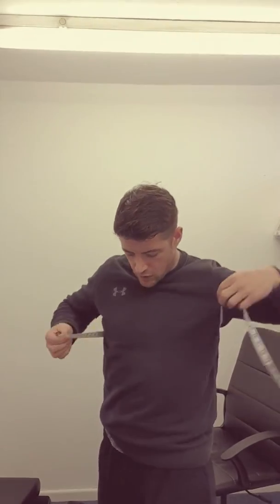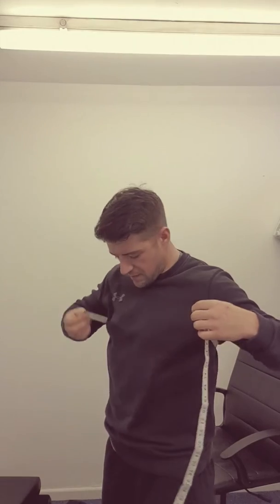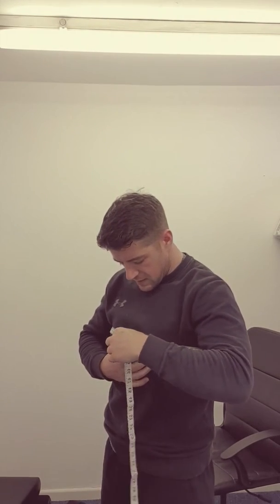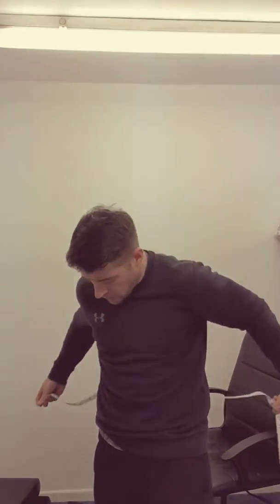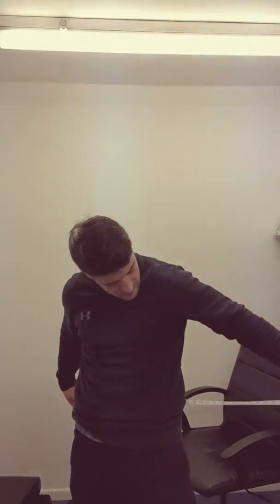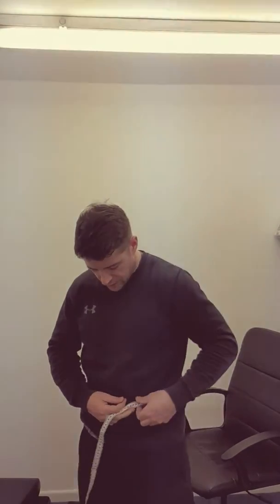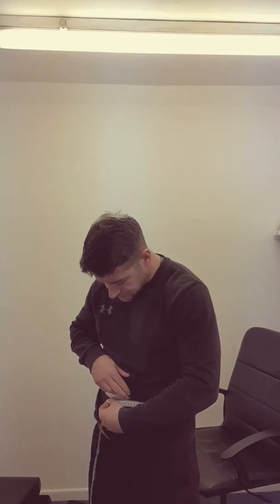Tracking progress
Tracking our progress is a great way to help keep us accountable to reaching our goals. Whether you are wanting to lose weight or add muscle and size then we want to ensure the numbers are going the right direction.